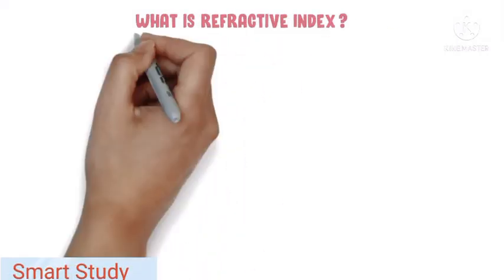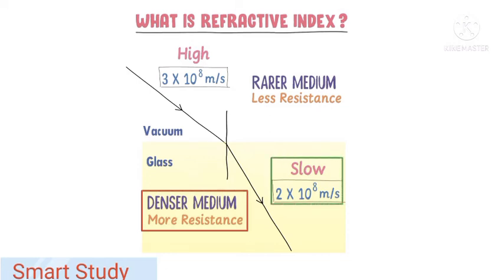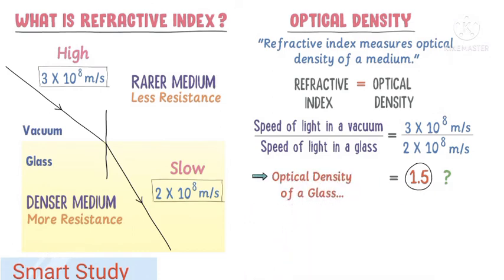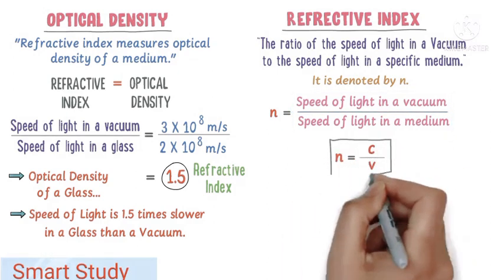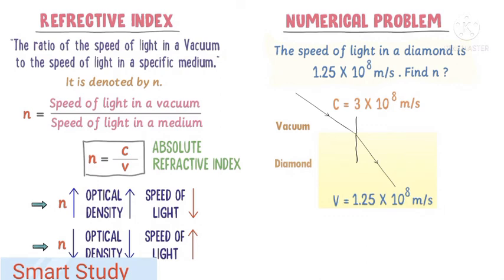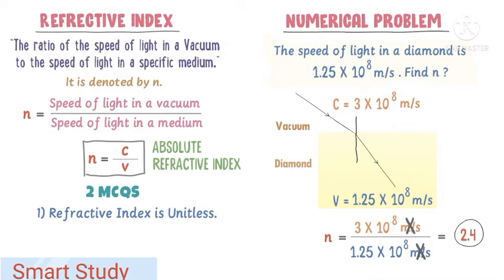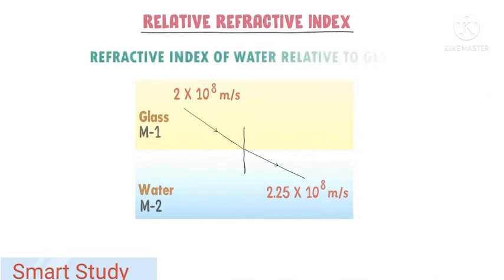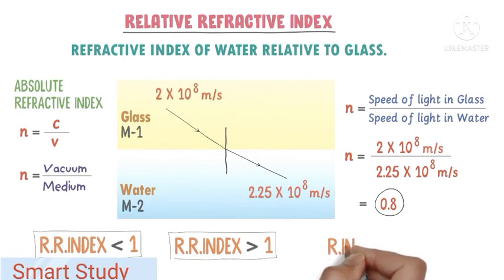Refractive index with numerical of refractive relative index